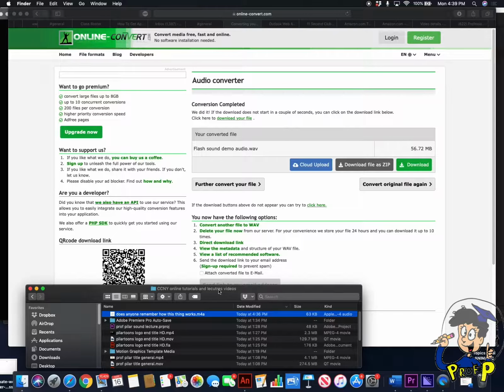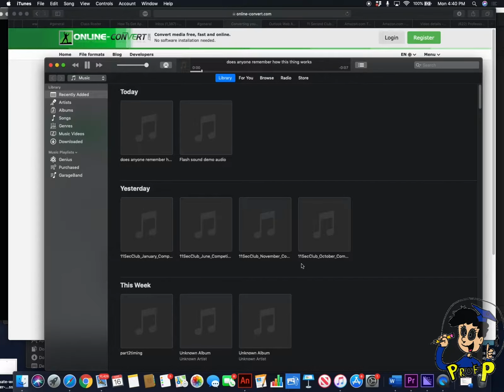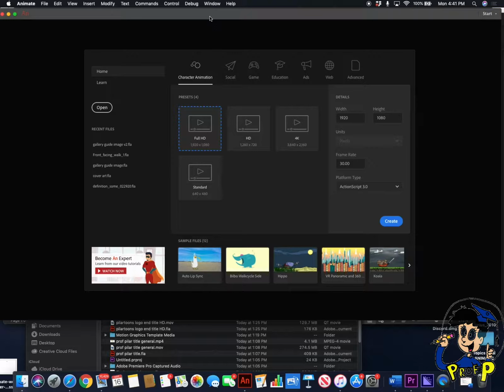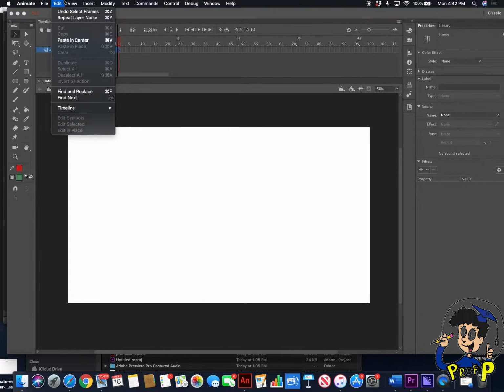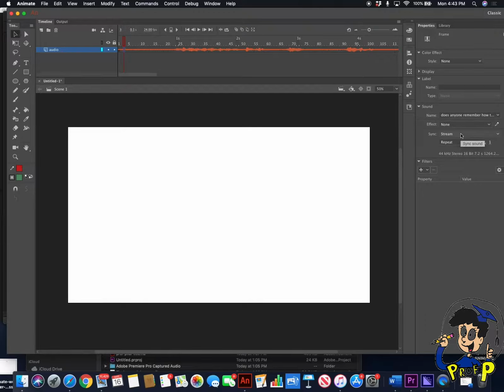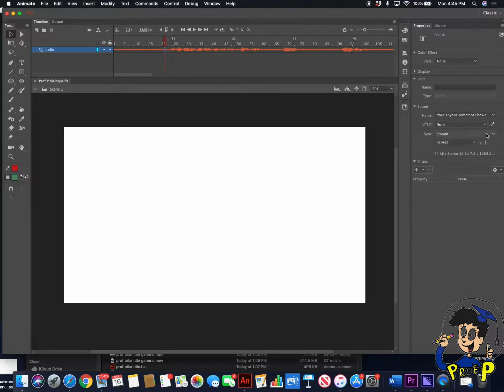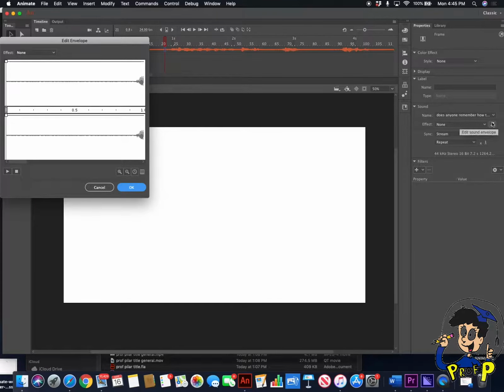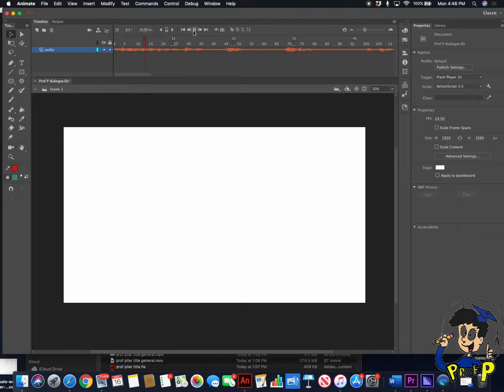Get started with Dialogue - Chapter 1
Get started with Dialogue - Importing your sound into an Adobe Animate timeline